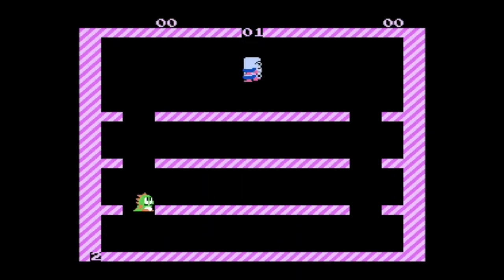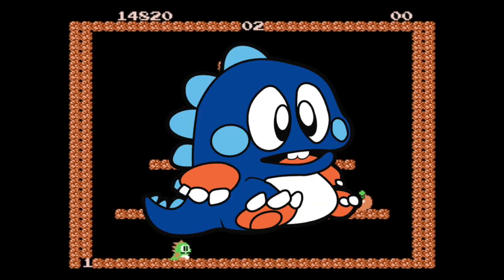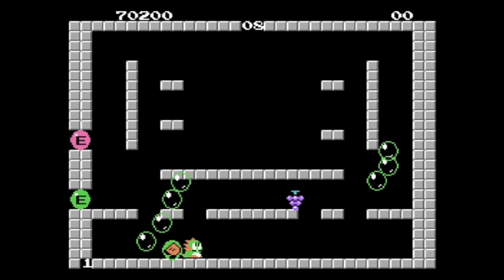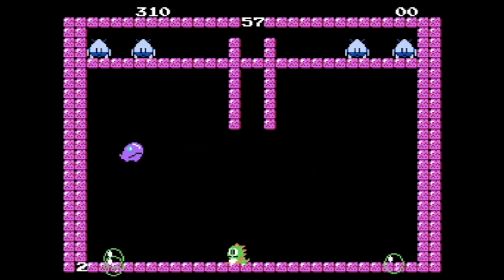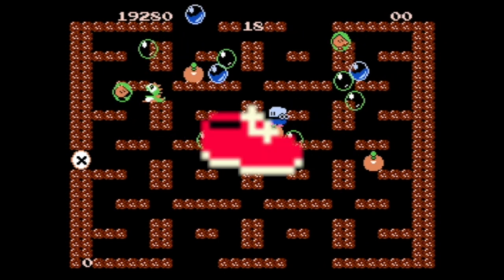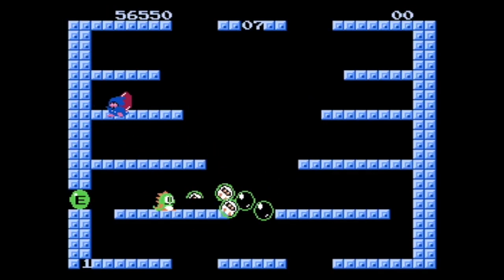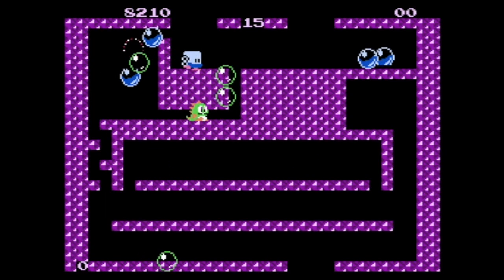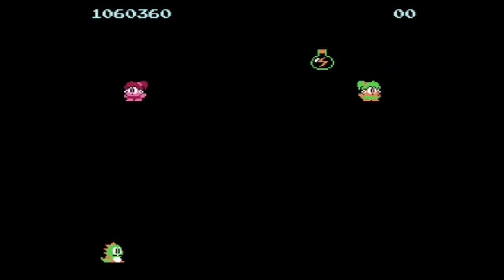"Bubble Bobble" - Retro Review #68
A classic arcade game featuring dinosaurs blowing bubbles and one of the catchiest BGM EVER! How does this game hold up today?